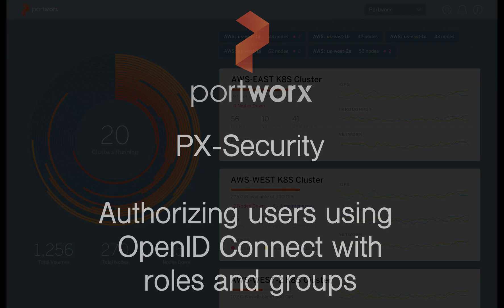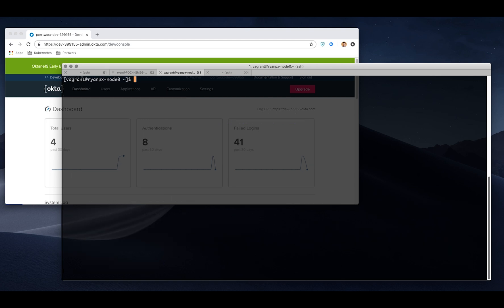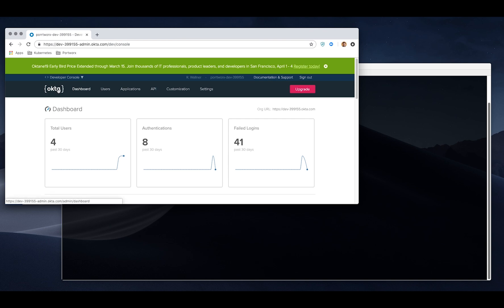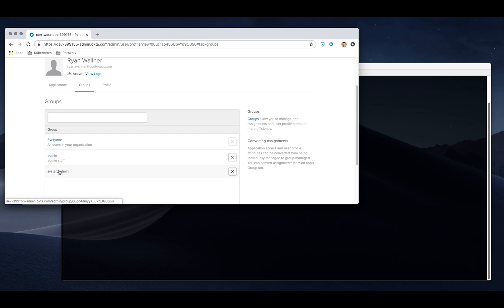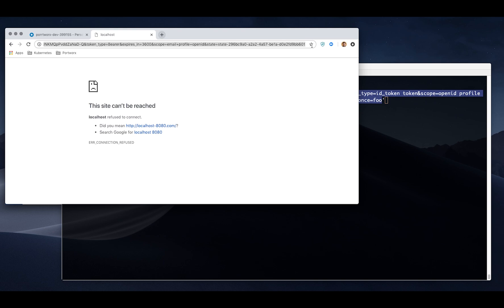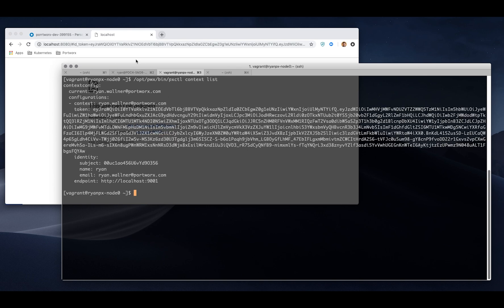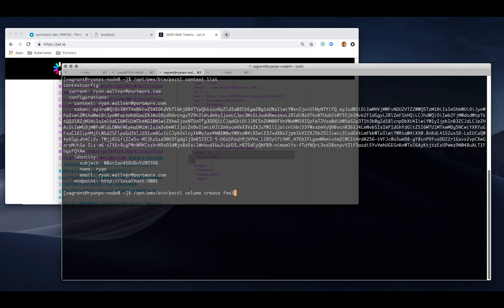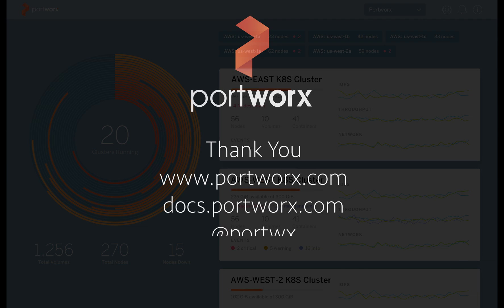OpenID Connect and Role Based Access Control using PX-Security